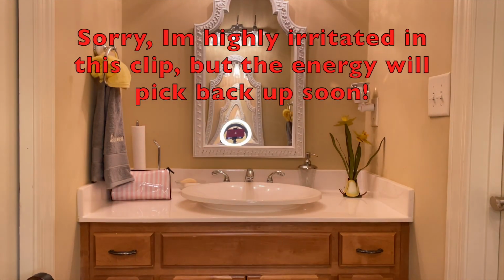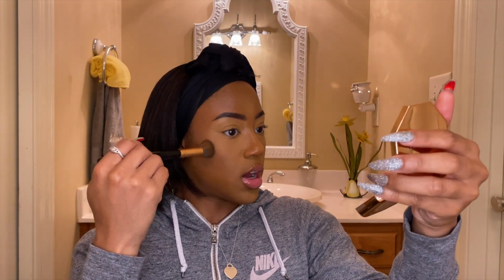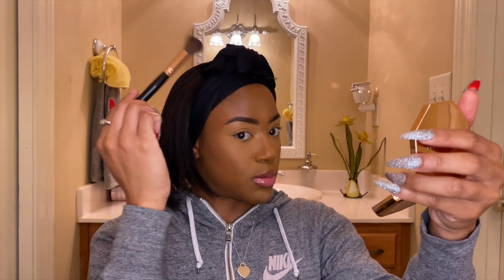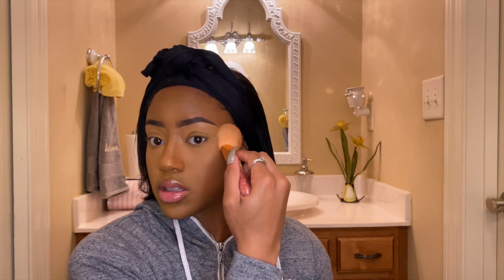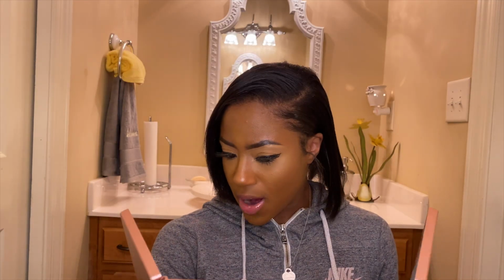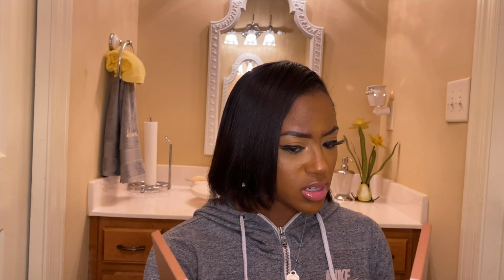L'Oreal INFALLIBLE or TERRIBLE?? |DRUGSTORE FOUNDATION REVIEW!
LIKE this video if you LOVED it!
COMMENT videos suggestions!

Instagram: Lojo18 | Snapchat: Lauryn543